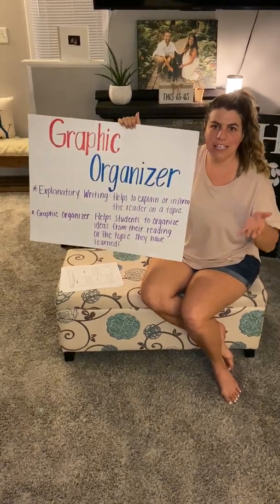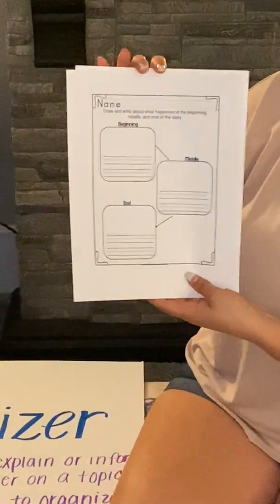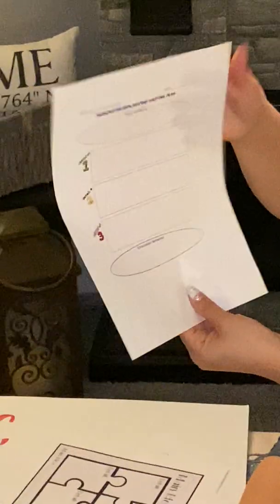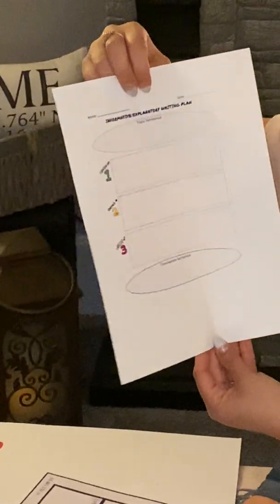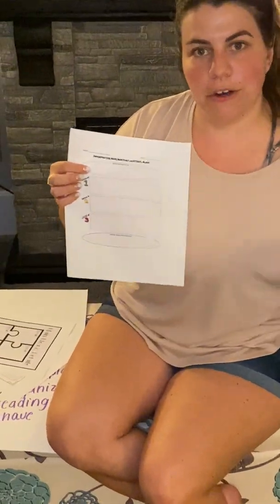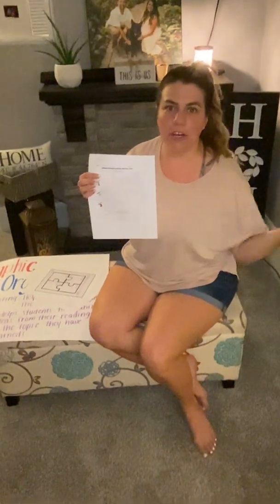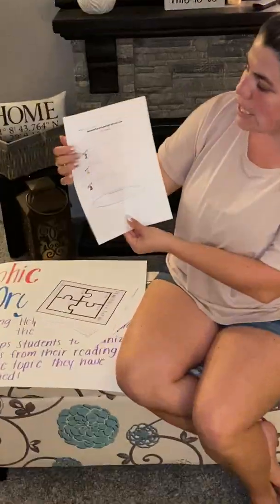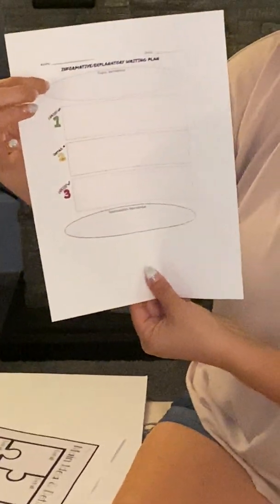Amanda Hughes Explanatory writing and graphic organizer